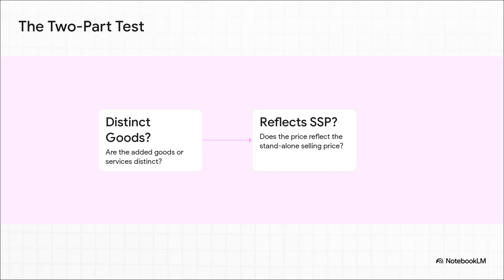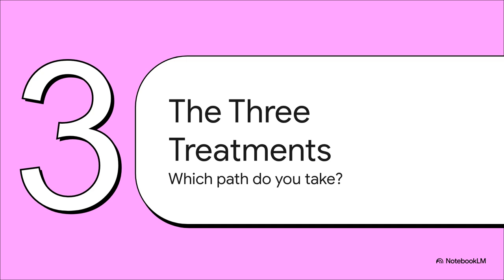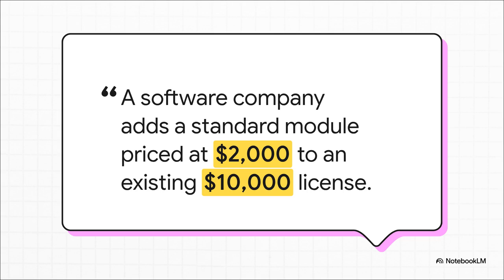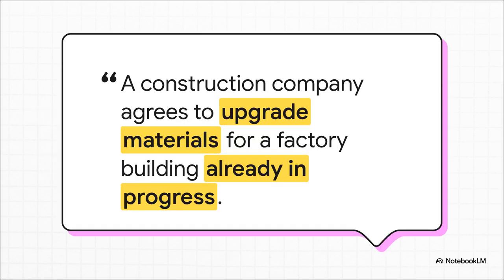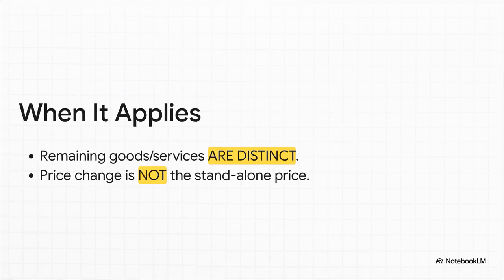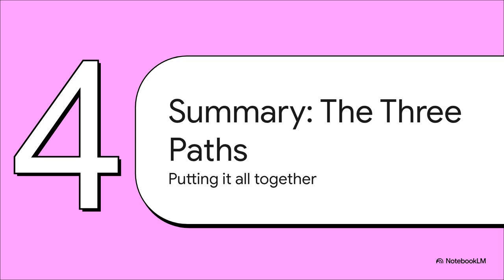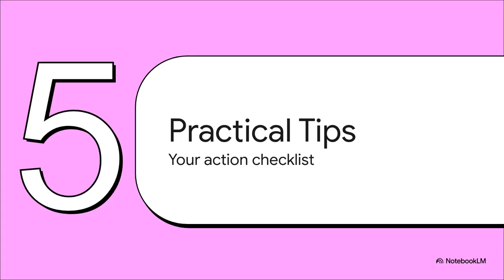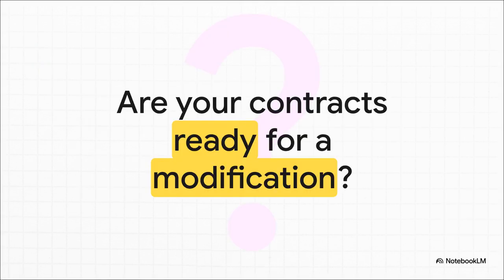The Rule Everyone Gets Wrong!! — IFRS 15 Contract Modifications EXPLAINED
Unlock a complete and practical understanding of IFRS 15 Contract Modifications in this detailed, easy-to-follow breakdown. Whether you're an accounting student, finance professional, auditor, ACCA/CPA candidate, or someone dealing with revenue recognition in real business settings — this video gives you everything you need.

In this deep-dive, we explain:
✔ What counts as a contract modification under IFRS 15
✔ How to evaluate changes in scope and price
✔ Whether a modification should be treated as a separate contract or as part of the existing contract
✔ The three core paths:
 • Modification treated as a separate contract
 • Modification accounted for as a termination + new contract
 • Modification treated as a cumulative catch-up adjustment (prospective vs retrospective effects)
✔ Real-world examples from construction, software licensing, telecom, and long-term service contracts
✔ Step-by-step logic used by auditors and revenue teams
✔ How companies misapply these rules — and how to avoid common mistakes
✔ Practical insights for exam preparation (ACCA, CA, CPA, CFA), financial reporting, and professional work.

This explanation is based strictly on IFRS 15 Revenue from Contracts with Customers and includes practical illustrations, logic flows, and simple interpretive techniques to help you apply the standard correctly.